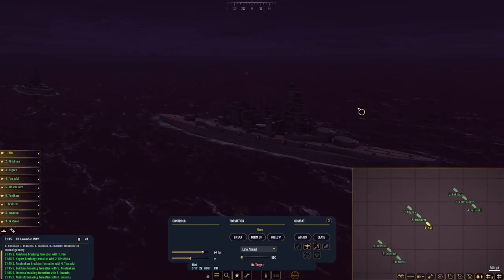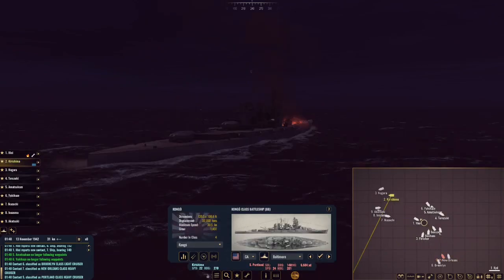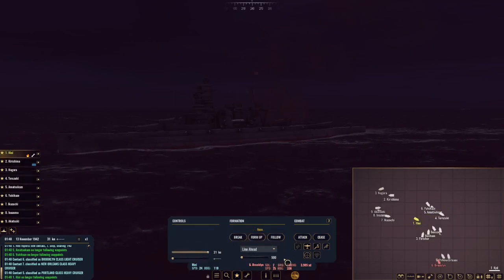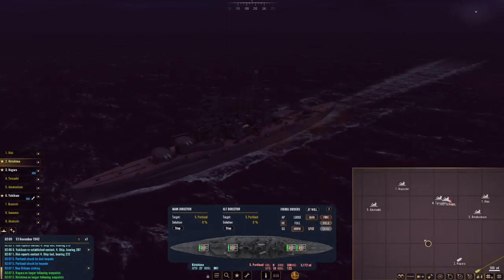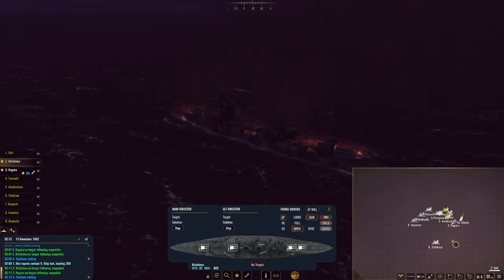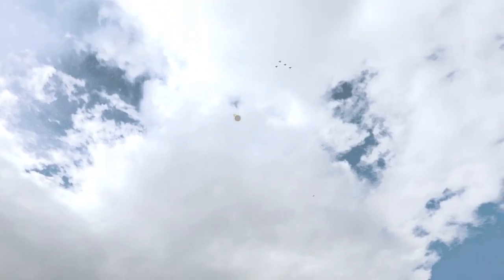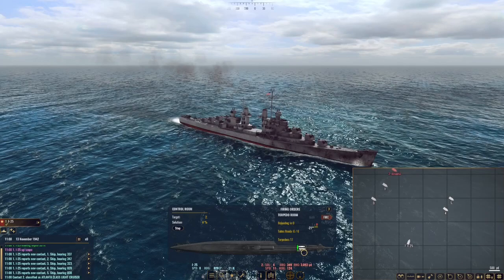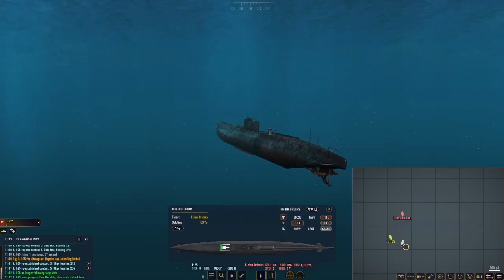War on the Sea Historical Single Battles (IJN): 1st Naval Battle of Guadalcanal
In this installment I did things a bit different. Instead of doing 3 separate battles, I included the main battle (1st Guadalcanal) and the 2 smaller battles(Attack on the Juneau and Attack on the Hiei). I did this because all 3 were part of the same general battle and took place on the same day (in game).